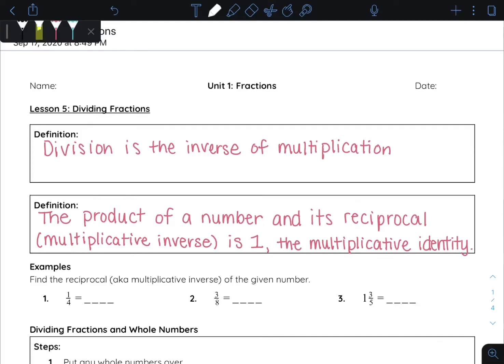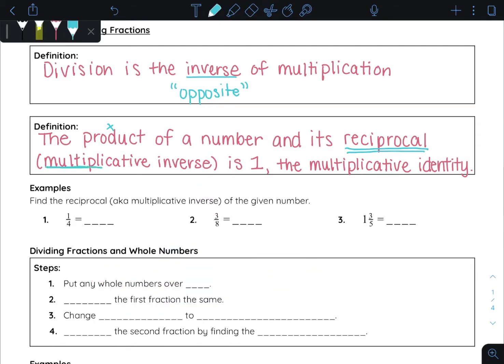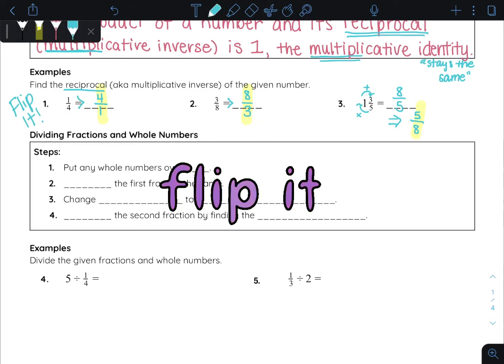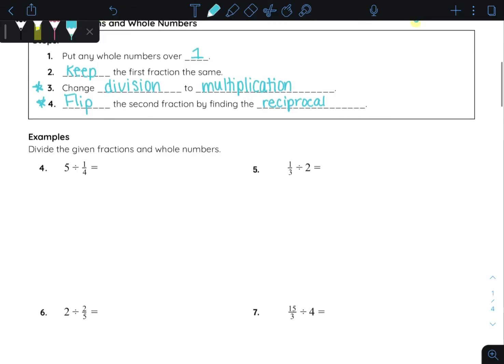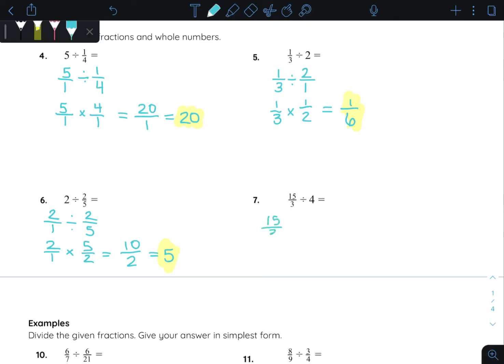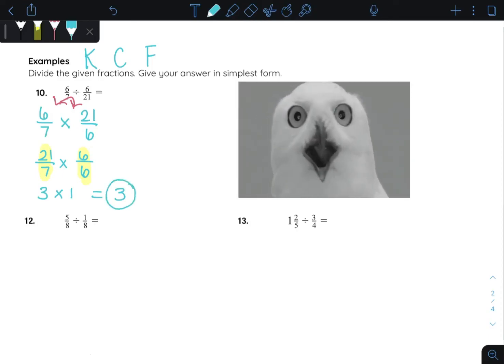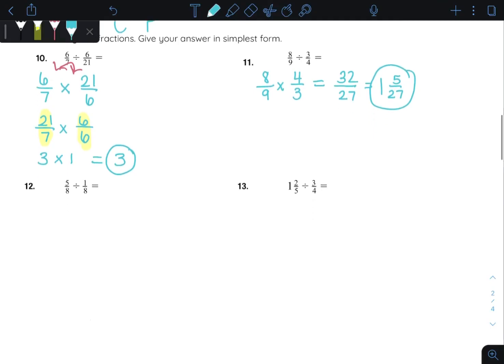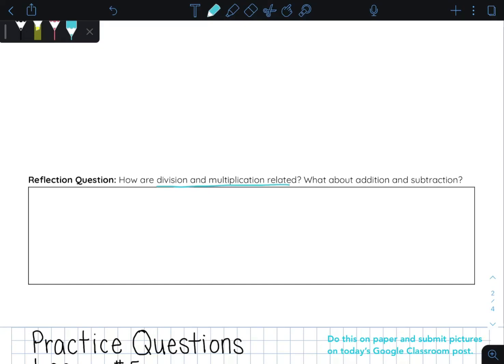6th Grade EngageNY Math - Unit 1 Lesson 5 Dividing Fractions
6th Grade EngageNY Math - Unit 1 Lesson 5 Dividing Fractions